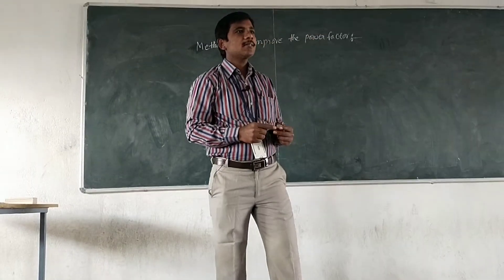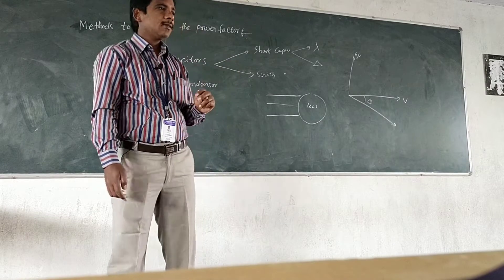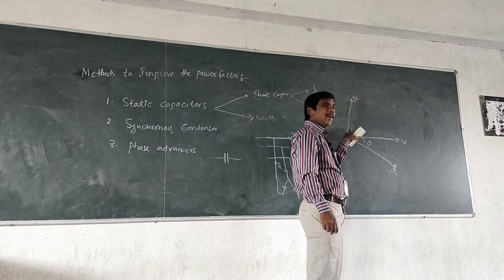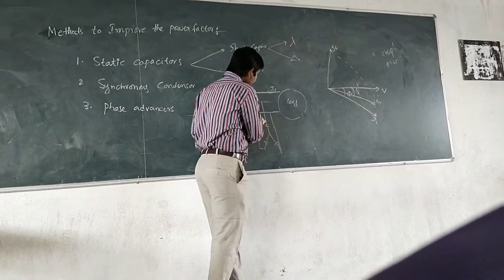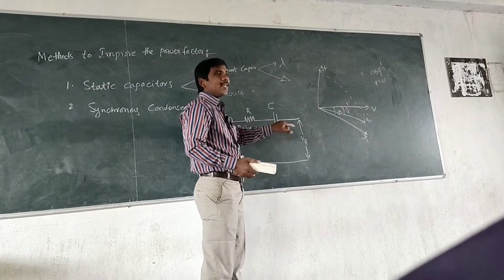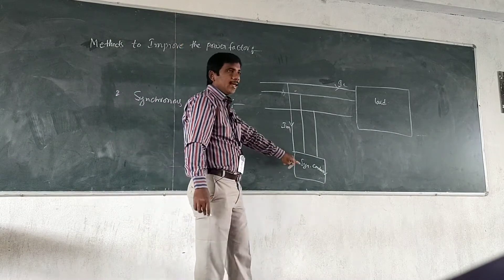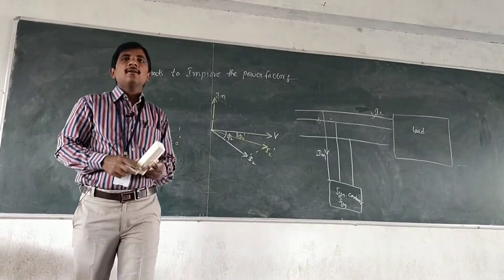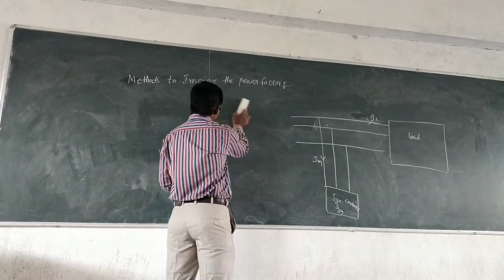Power factor Improving Methods | static capacitors | synchronous condenser |Phase advancers | RYB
Methods of Improving Power factor | static capacitors| synchronous condenser | Phase advancer | reddaiah | RYB Lecture - 2

The Power factor plays crucial role for  industrial consumers.The methods of improving Power factor like static capacitors, synchronous condensers and phase advancers.

 Disadvantages of low Power factor discussed in this lecture-1.

Power factor correction , capacitor rating and all continued in next video lectures.

Instrimentation

Power electronics